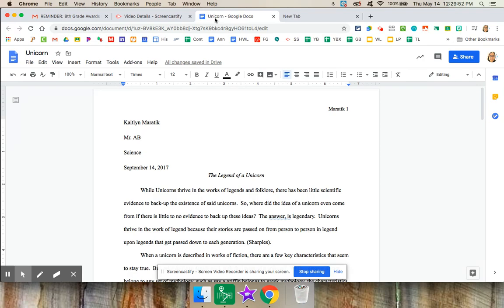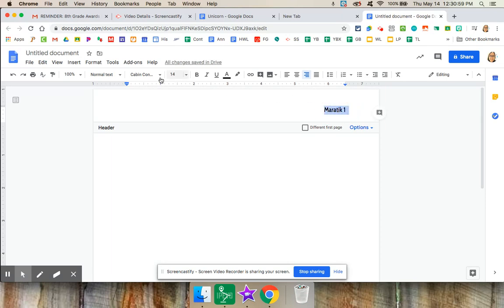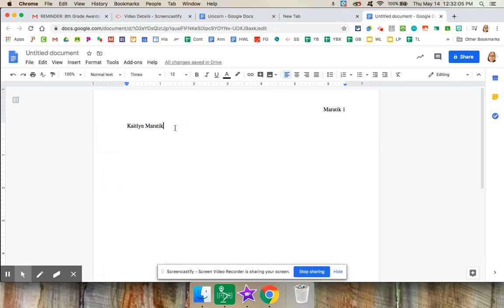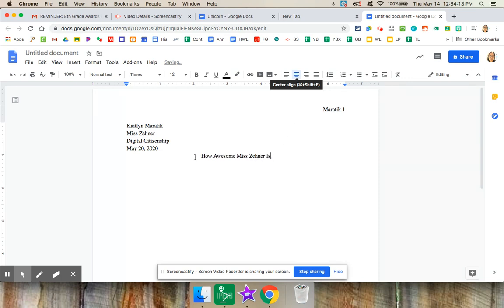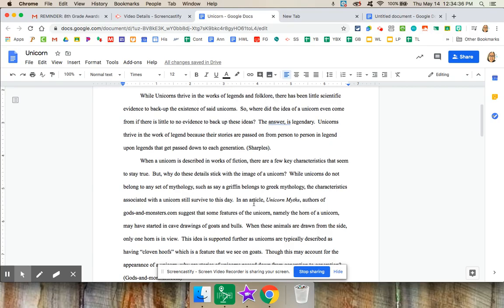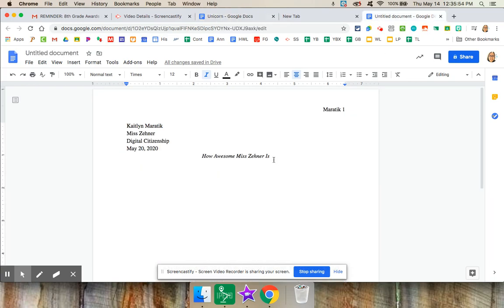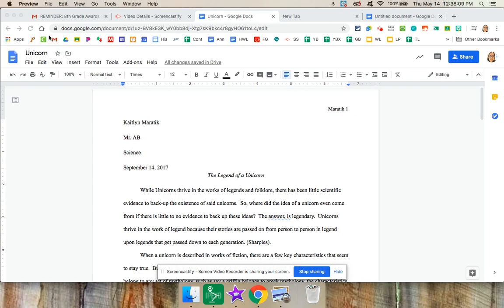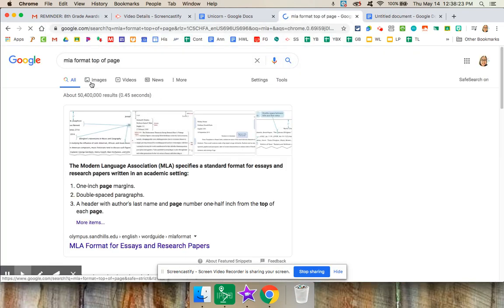Transmission: Ms. Maratik 5/18/2020 & Format an Assignment